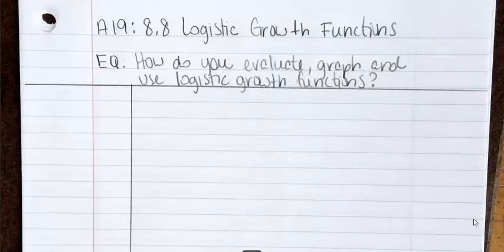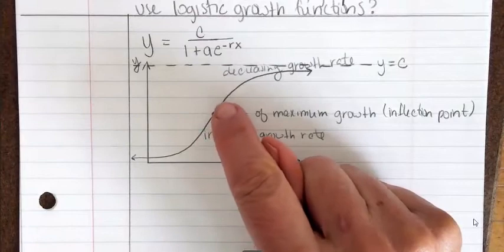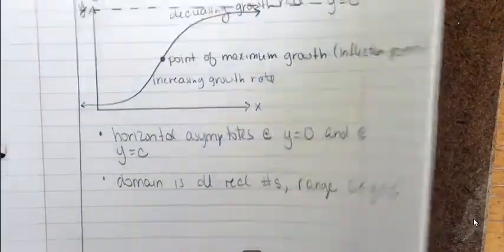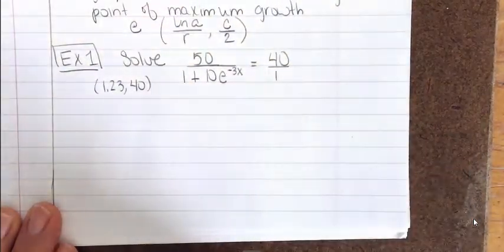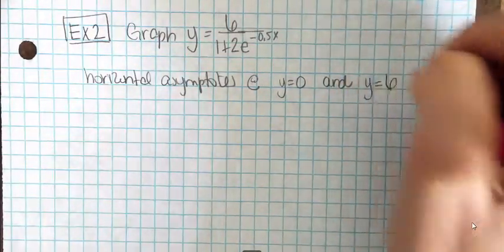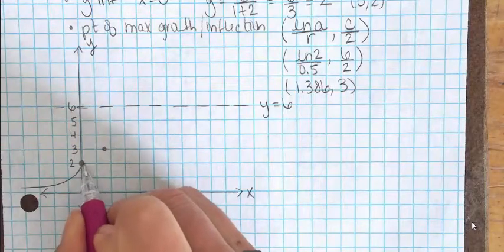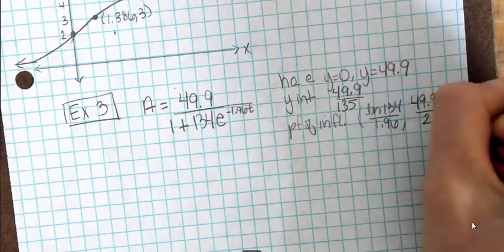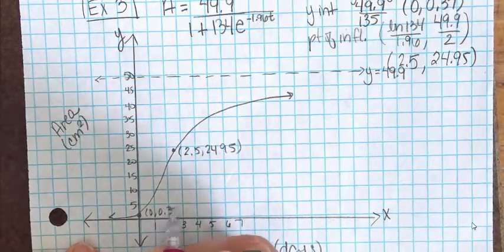8 8 Logistic Growth Functions